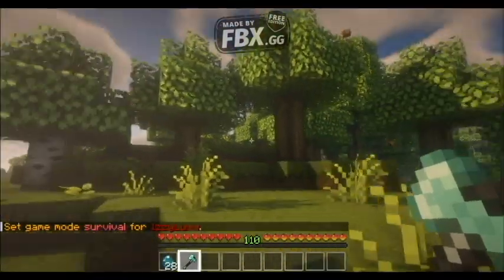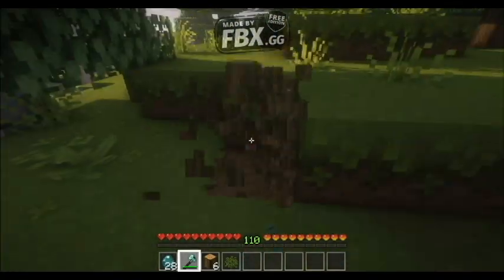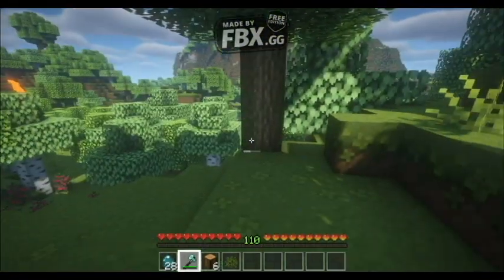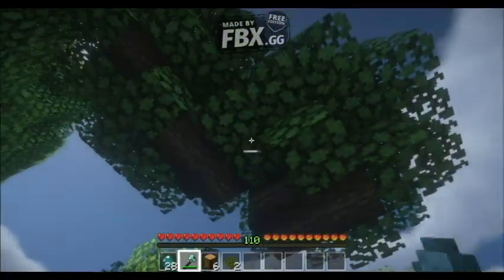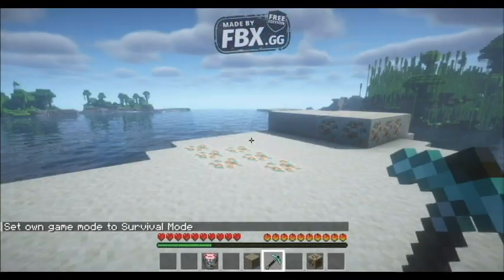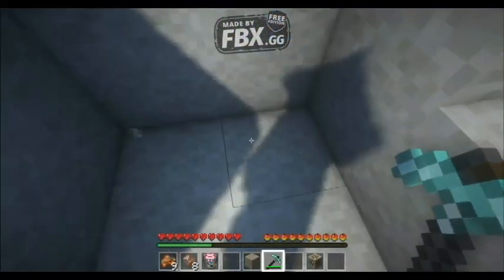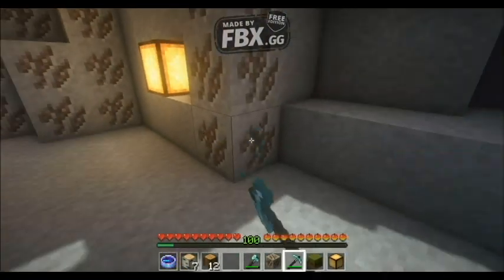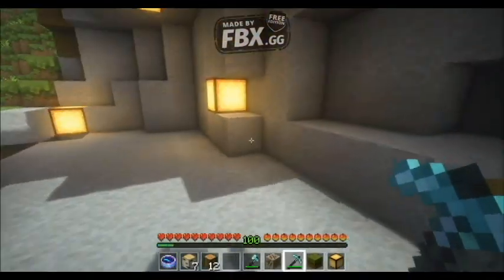Best Plugins To Elevate Your Survival Gameplay Minecraft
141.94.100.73:25570 -IP for the server